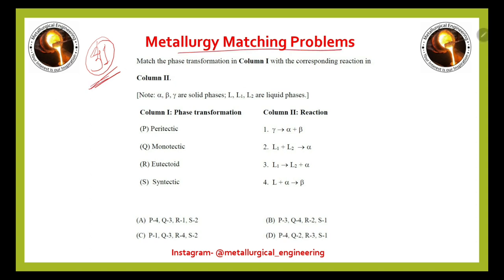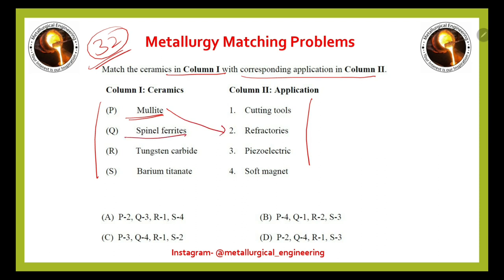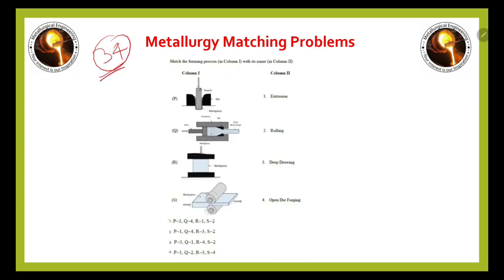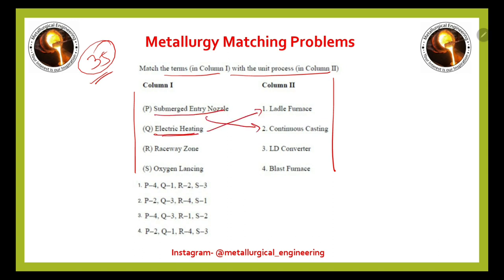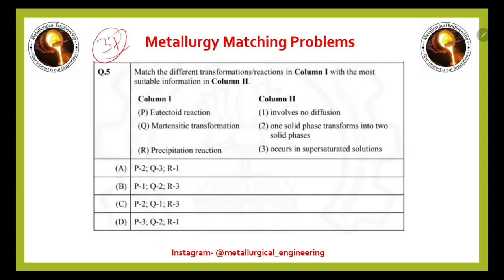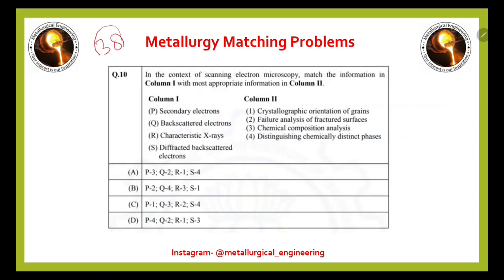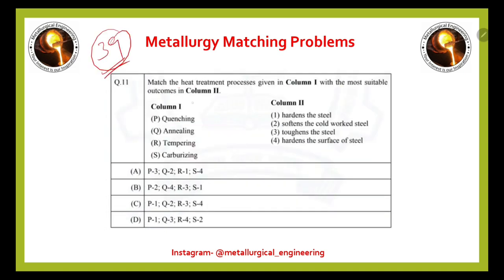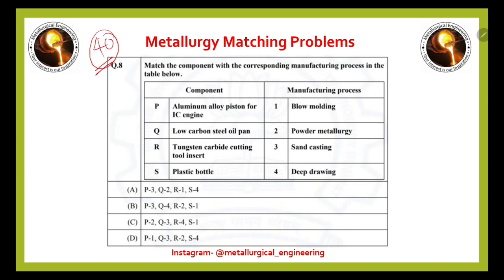Matching Practice Problems || Part 4 || Metallurgy || GATE MT 2024